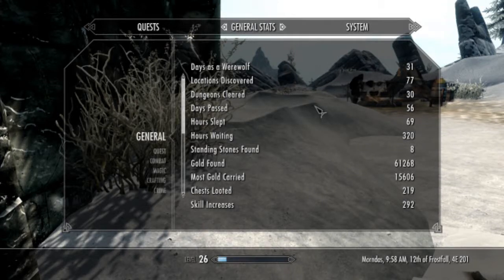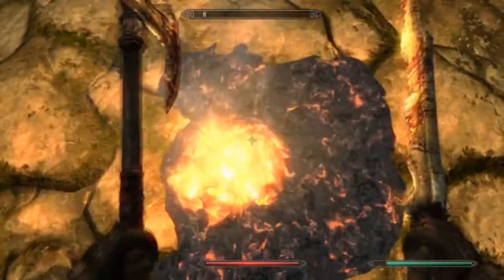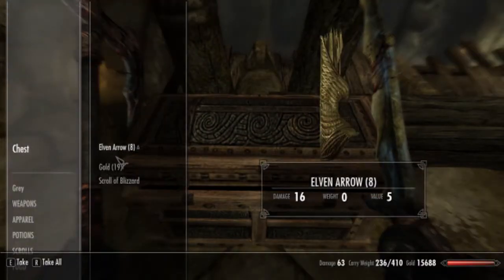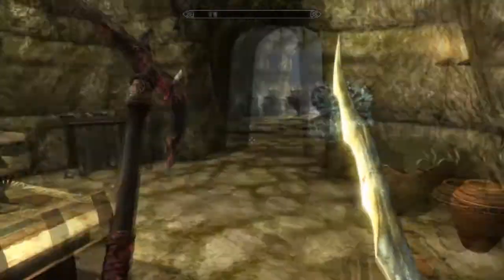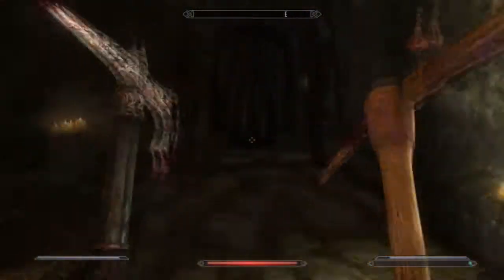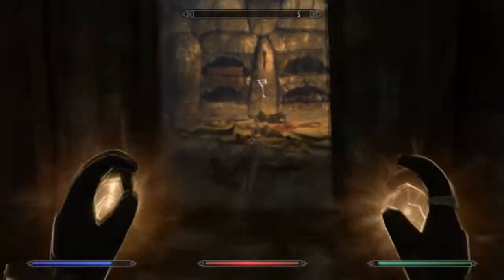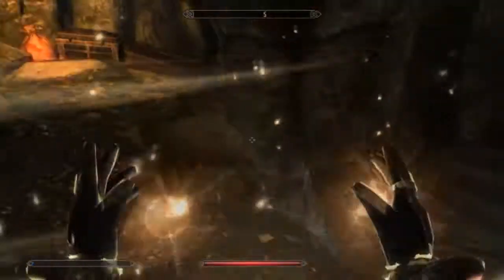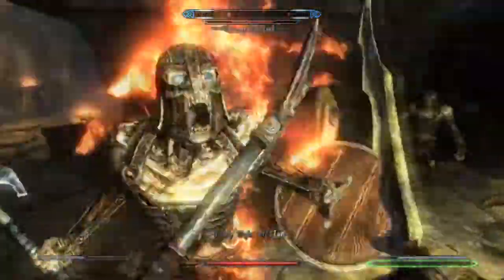Lex Plays 151 - Skyrim - The Dragon Priest Mask: Rahgot pt1 (025)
In this episode (pt 1/3) I make my way into the depths of Forelhost in search of the third dragon priest mask for my collection.
Join as Grey gets smashed, skewered, blown up, decapitated, burnt, frozen, drowned and poisoned by the many, many traps found in here.

The Elder Scrolls V: Skyrim and related characters are copyright of Bethesda Softworks.